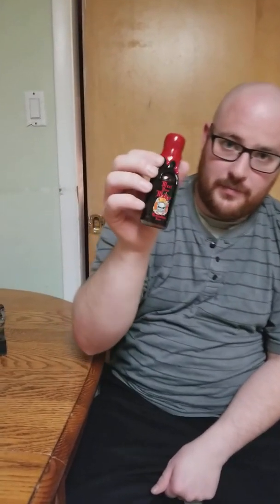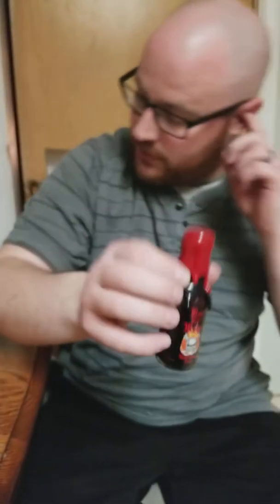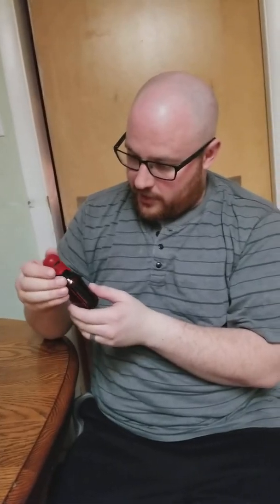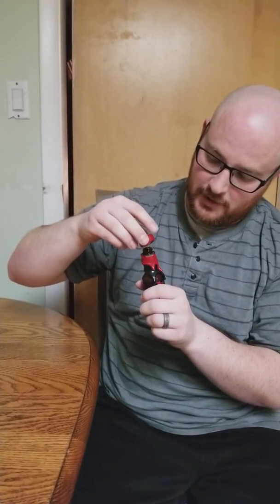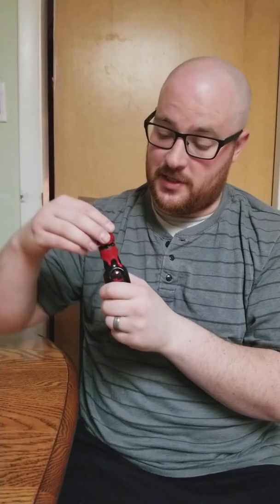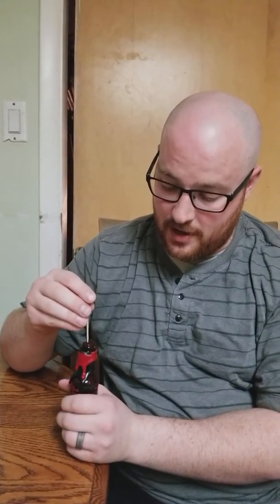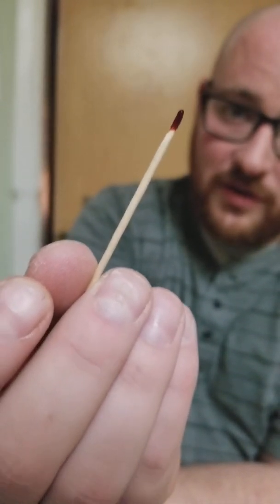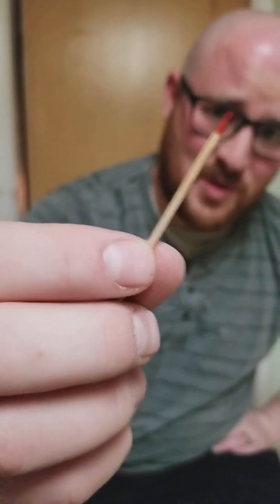Meet Your Maker!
This sauce is 5 million scoville heat units, and is not meant to be messed around with. For $30, it is a good deal, so pick some up for some super hot soup, stew or chili.

Find it, and many other sauces here!